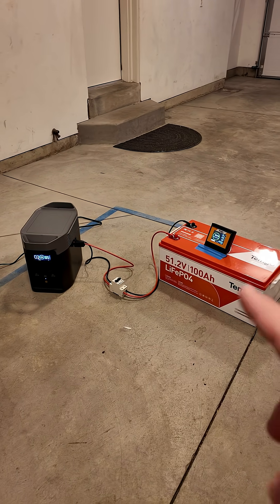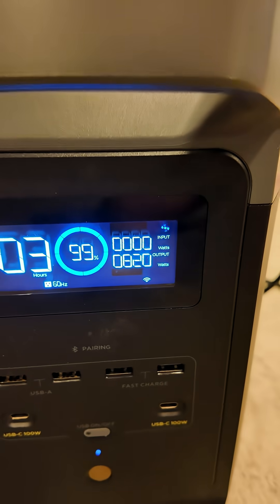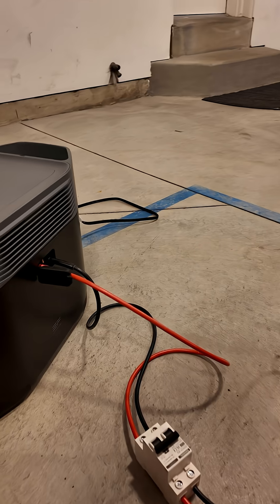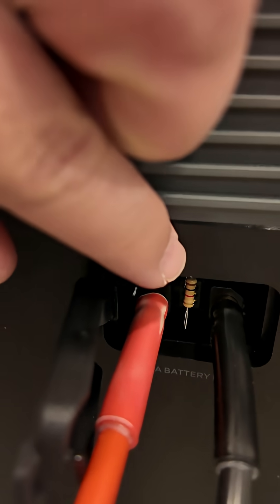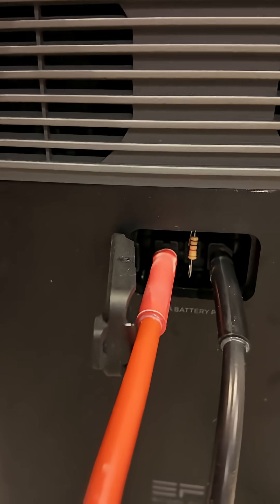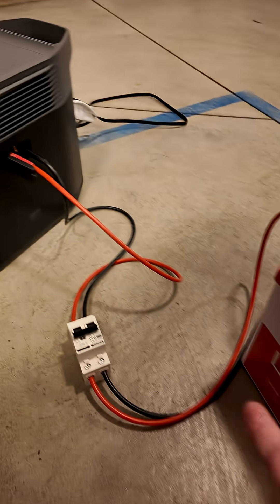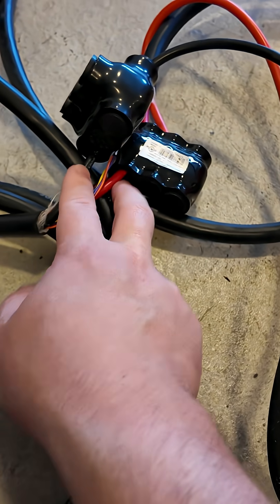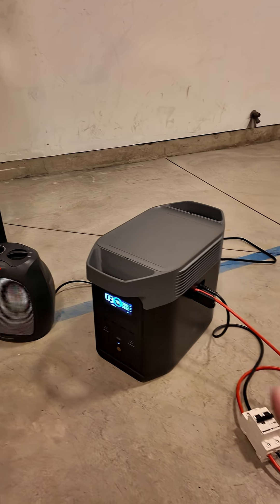EcoFlow DIY Expansion Batteries!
Stop overpaying for proprietary batteries! I finally cracked the code on the EcoFlow expansion port. In this video, I show you exactly how to bypass the expensive OEM ecosystem and add massive, cheap LiFePO4 battery storage to your EcoFlow power station for pennies on the dollar.
The Secret: It all comes down to a simple $0.40 component—a 1k Ohm resistor—that tricks the Battery Management System (BMS) into unlocking the extra battery port.
Here’s what you are going to learn in this video:
The "Resistor Hack" Method: How to fabricate a simple DIY cable to jump the communication pins and enable voltage input.
The "Splice" Method: How to tap into your existing EcoFlow extra battery cable to run BOTH OEM and cheap external batteries simultaneously!
Step-by-Step Guide: Complete wiring instruction and safety tips for connecting external cheap 48V LiFePO4 batteries.
This works on the Delta series and potentially others. Stop letting proprietary ports hold your solar generator hostage. It's time to build the ultimate budget solar generator setup!
For the record: I'm not anti-EcoFlow or their batteries! In fact, I LOVE them! I have promoted their stuff without any requests from them heavily on my channel! I just think there are ways some people can save some money on their setups and make their money go further. Also, there are situations where the OEM batteries are still a much better solution!